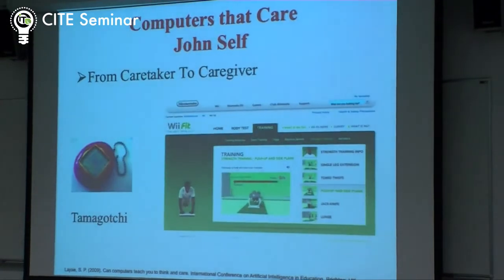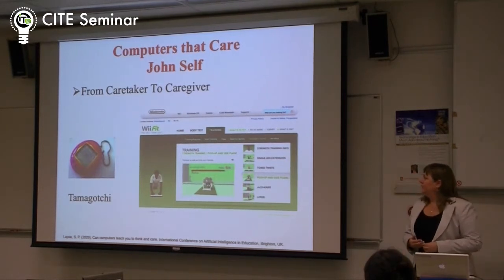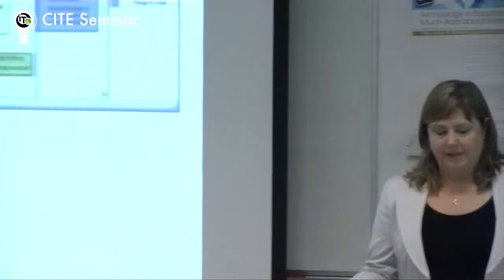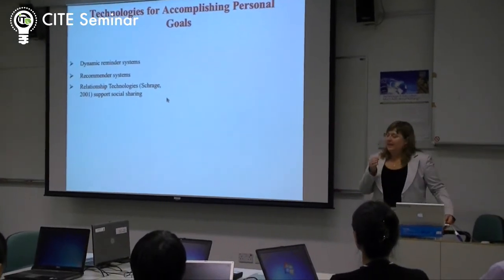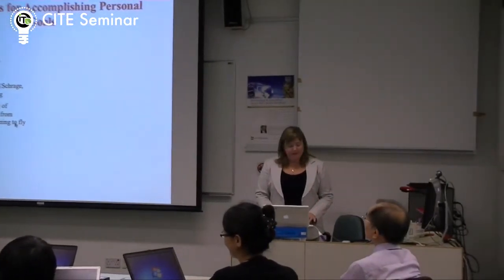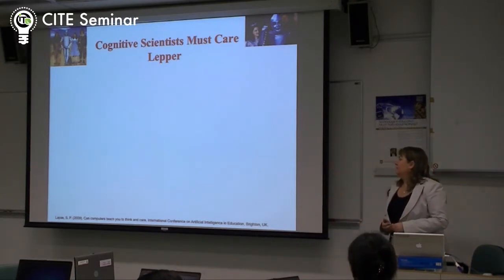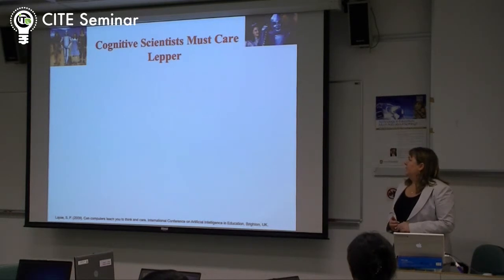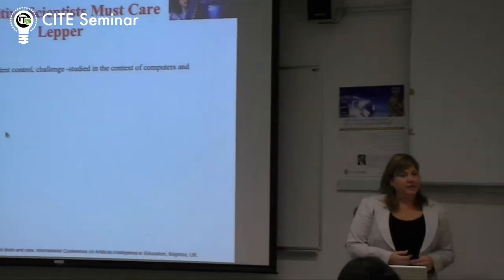Can Computers Teach You To Think And Care? - Part 1/4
Venue:    Room 101, 1/F., Runme Shaw Bldg., HKU
Speakers:    Dr. Susanne P. Lajoie, ATLAS Laboratory, McGill University, Montréal, Canada